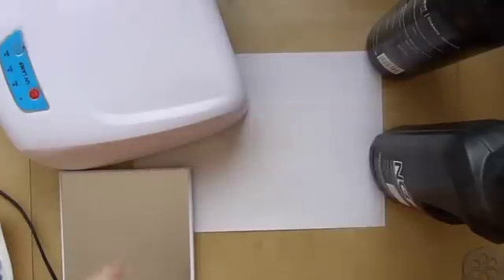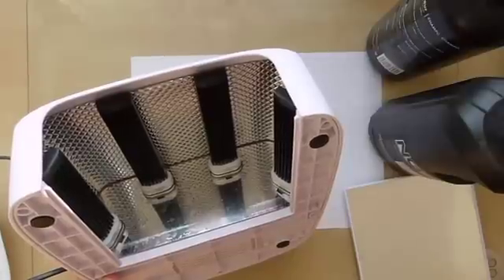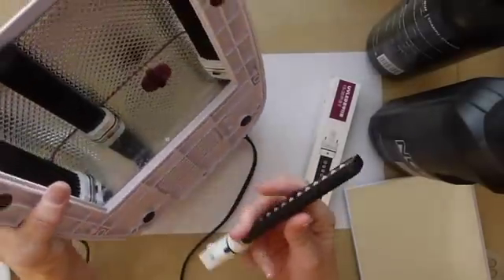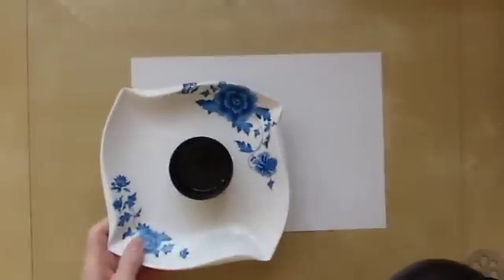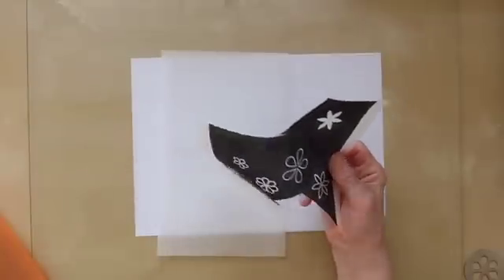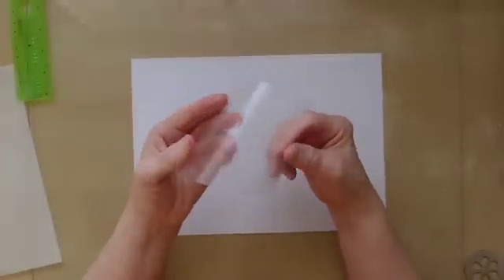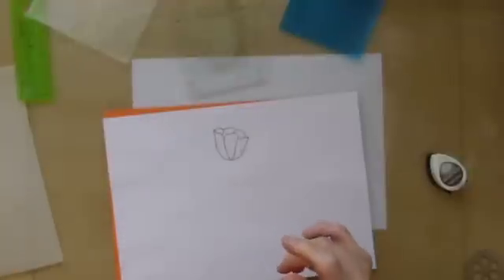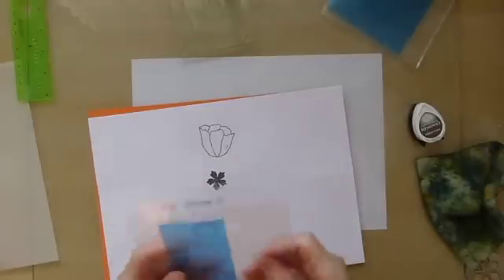Polymer stamp making (Sept 2017) 11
I've since replaced my printer cartridge and it is now printing a lovely deep black!

Liquid Polymer

Digital timers

Similar bulbs to mine (Please check first that they do rotate)

Normal UV nail lamp ( you should replace bulbs with LED/UV ones)

If my video is sponsored in any way, I will mention it in the video.